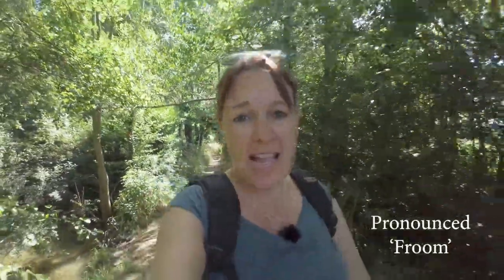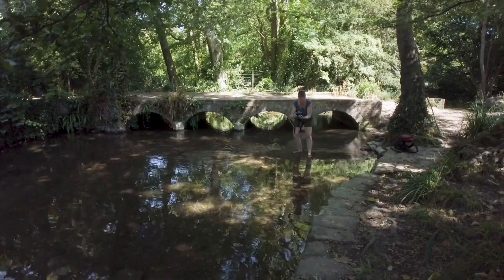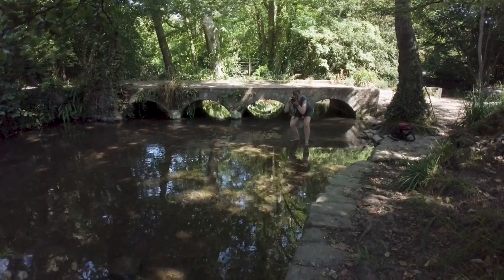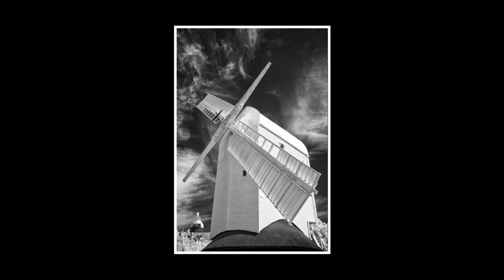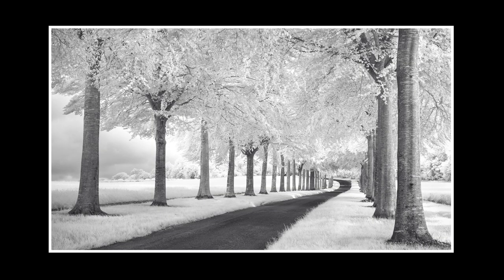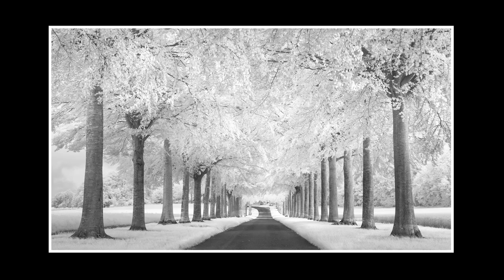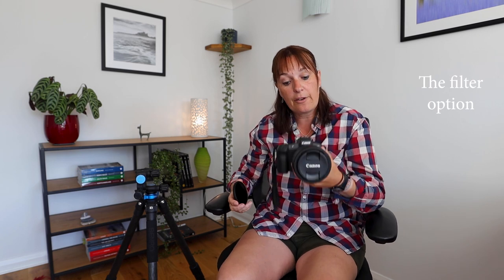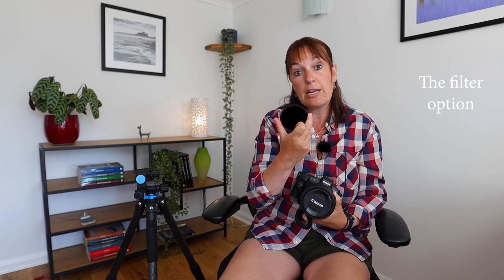Could Infrared photography save your summers?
This video explores the polarising topic of infrared (IR) photography, reflecting on the freedom it can give a photographer during those looooong summer months where conditions aren't what we'd normally want.

I focus on black and white IR as the false colour versions aren't really my thing.  I go on location to Dorset to scout out a new area and take a truly terrible shot (!) before looking at examples that do work well.  I also discuss three points that you really do need to know before starting IR photography - it may save you some money and a fair degree of frustration.

I make reference to a course where I learned IR photography - my tutor was Colin Jarvis, feel free to look him up if you are interested.   The photographer that first got me thinking about IR photography was Ben Harvey, I've linked his tutorial at the end of the video.

My IR camera is a Canon 6d and the conversion was undertaken by Protech Photograpic.

People tend to either love IR or hate it; I'd be interested to hear your views.

00:00 Introduction
03:45 Failure
04:08 The shots
05:46 Point 1
07:42 Point 2
08:54 Point 3